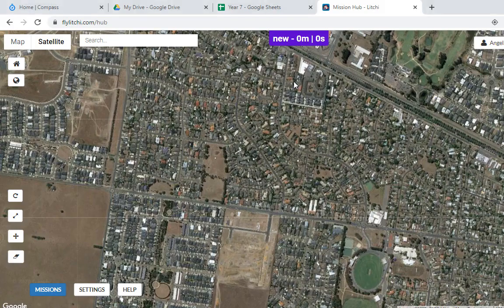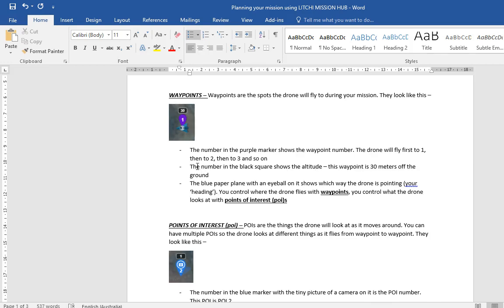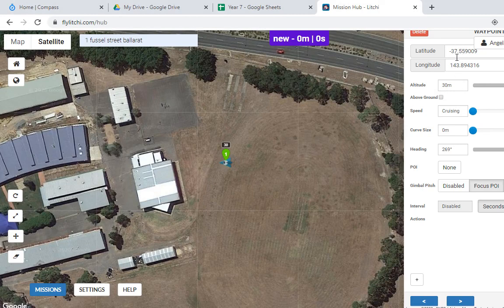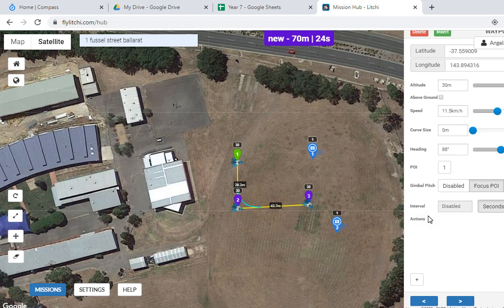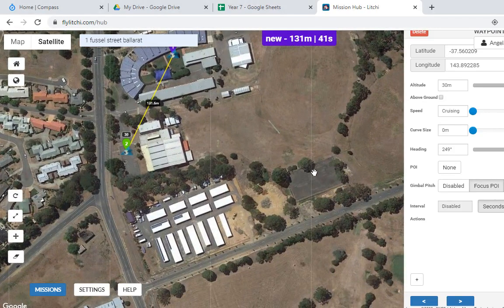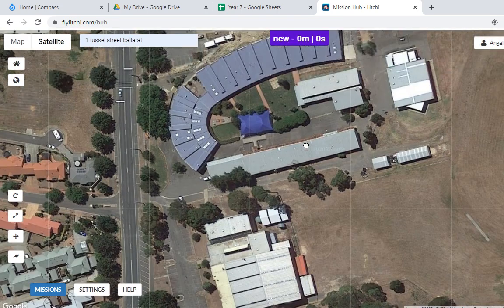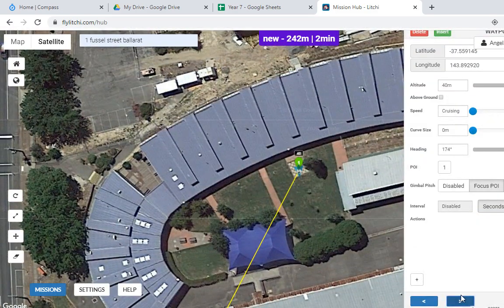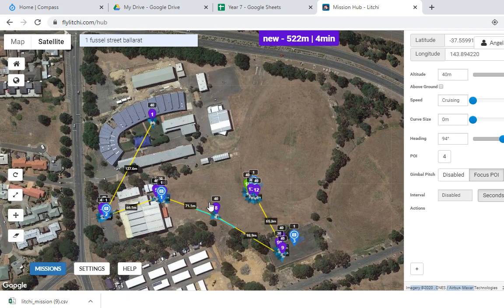Using Litchi Mission Hub